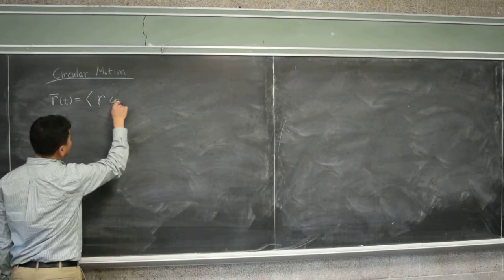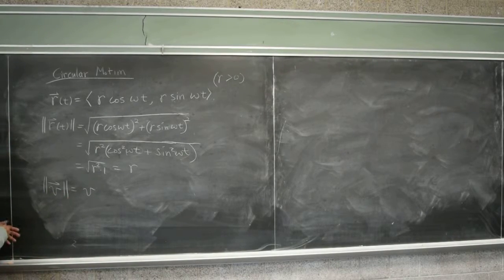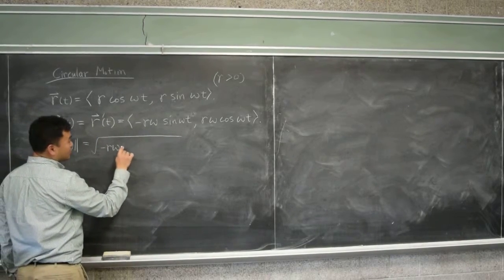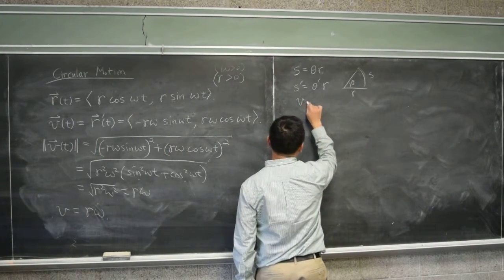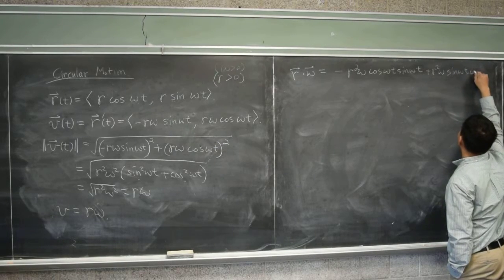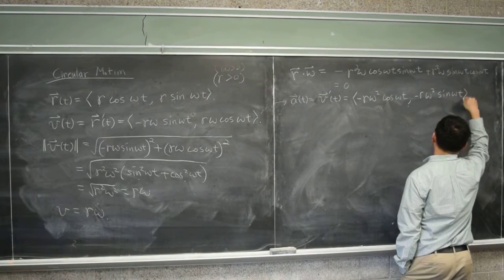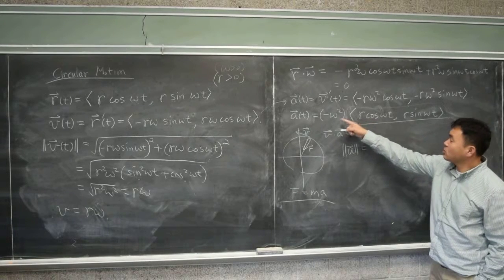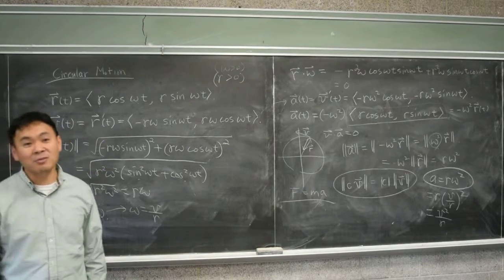Constant speed circular motion